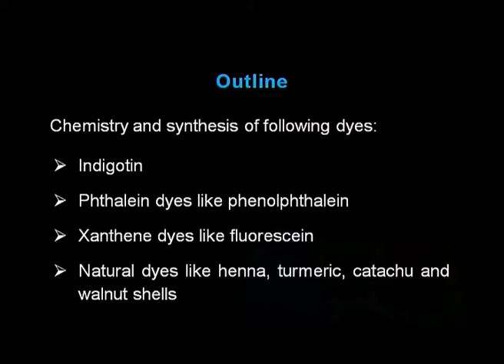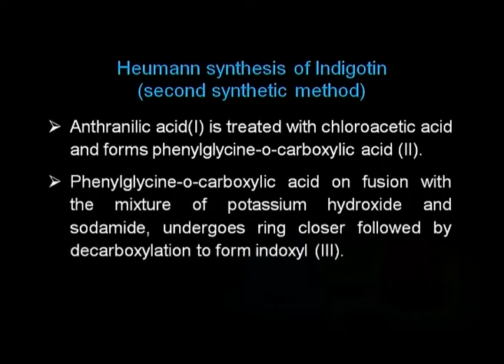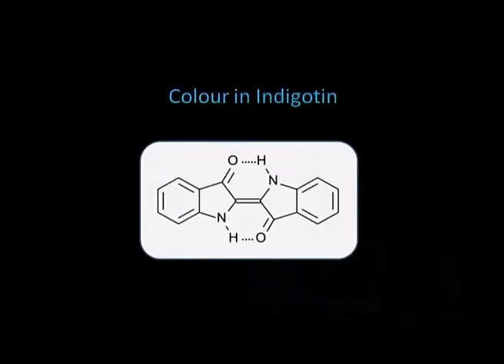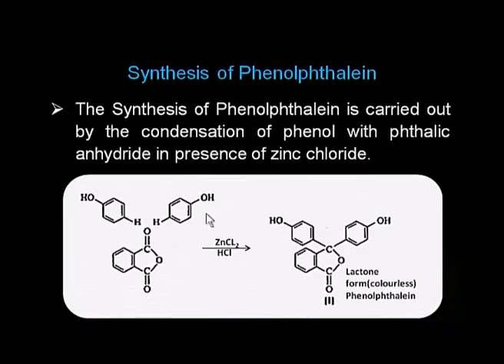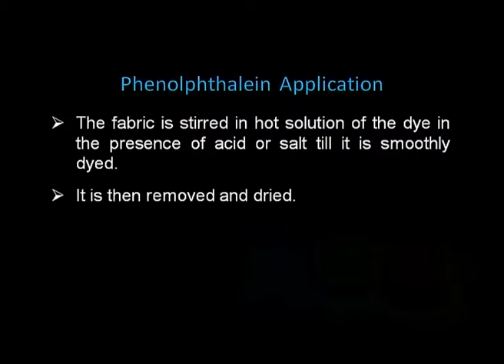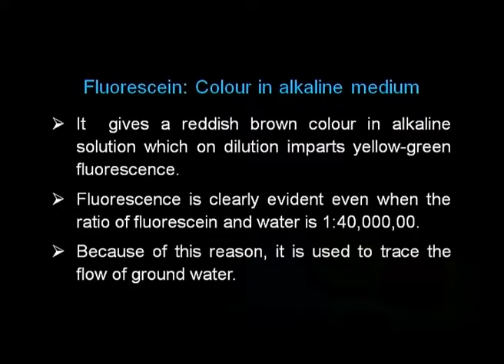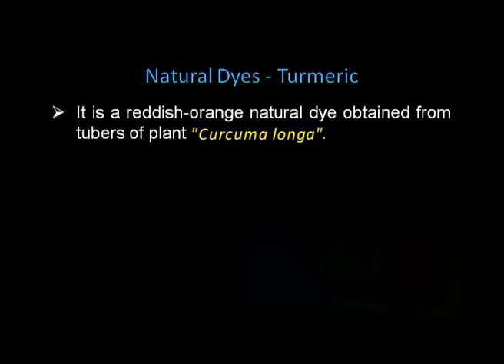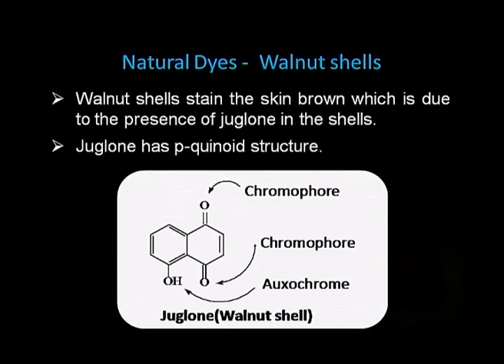Synthetic Dyes-5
Subject: Chemistry
Course: Organic Chemistry – III